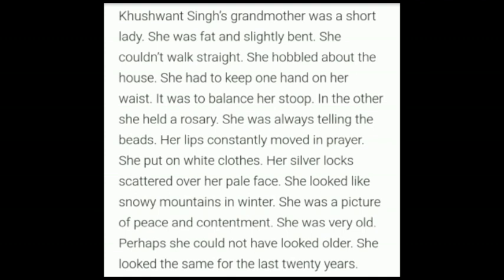Xl ENGLISH | UNIT-1 PROSE | The portrait of a lady by Khushwant Singh